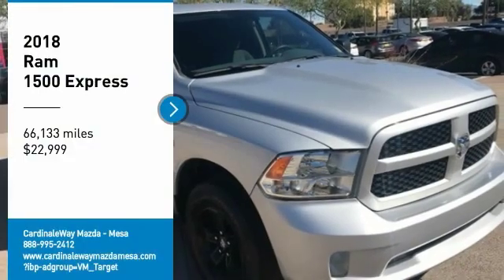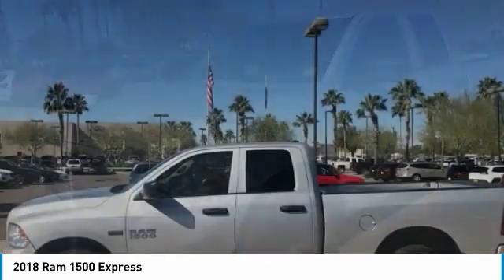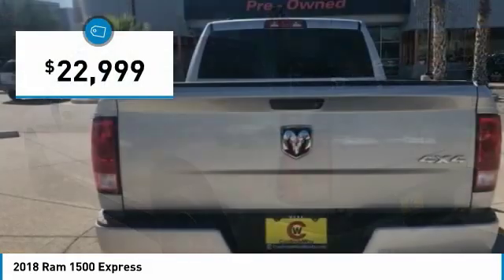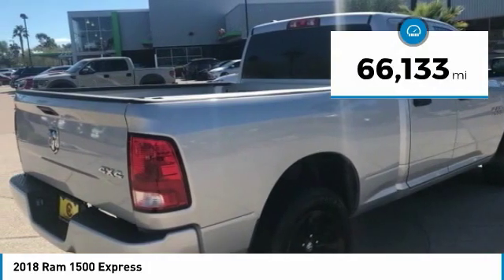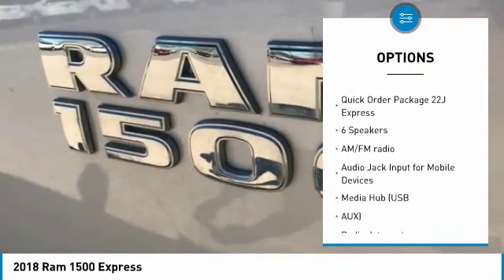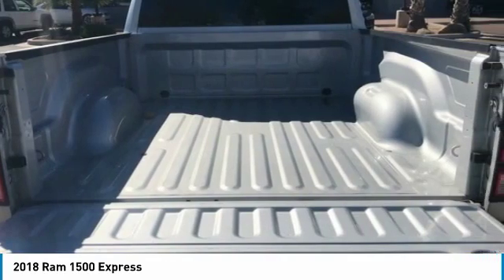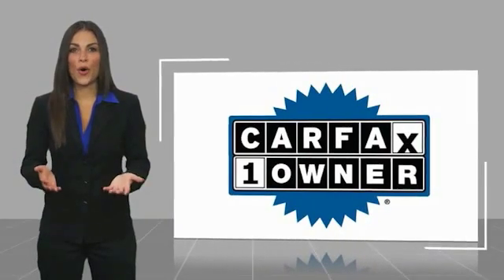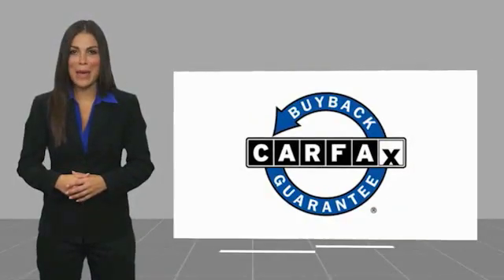2018 Ram 1500 Express FOR SALE in Mesa, AZ P9715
Stop in today for a test drive of this U 2018 Ram 1500

6343 E. Test Drive

CARFAX One-Owner. Silver 2018 Ram 1500 Express 4WD 8-Speed Automatic HEMI 5.7L V8 Multi Displacement VVT 1500 Express, 4D Extended Cab, HEMI 5.7L V8 Multi Displacement VVT, 8-Speed Automatic, 4WD, Silver, Diesel Gray/Black w/Cloth 40/20/40 Bench Seat or Premium Cloth 40/20/40 Bench Seat or Premium Cloth 40/20/40 Bench Seat or Cloth Bucket Seats or Premium Cloth Bucket Seats or Premium Cloth Bucket Seats.  Recent Arrival!   Stop by CardinaleWay Mazda Mesa -  Where we develop outstanding relationships where everyone wins  - today! 6343 East Test Drive, Mesa AZ 85206.  Vehicle price and availability are subject to change without notice.